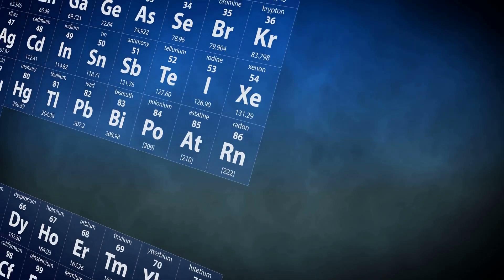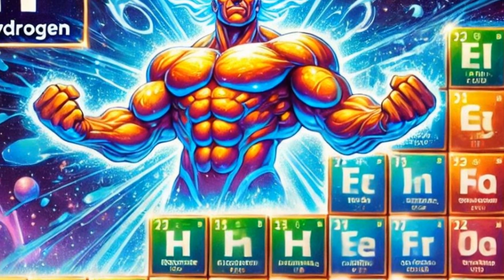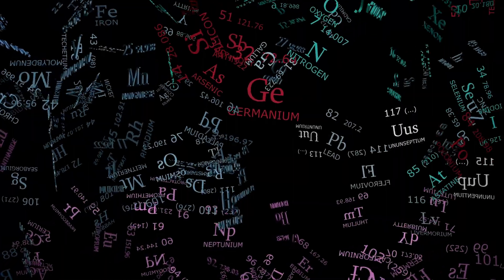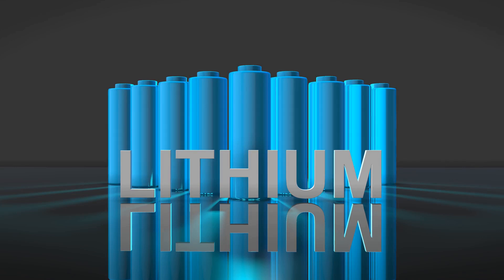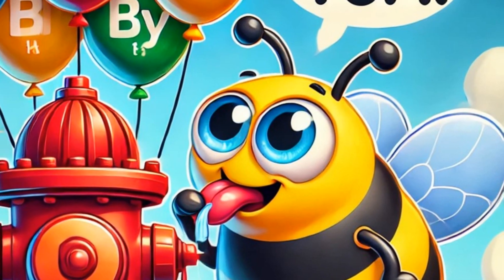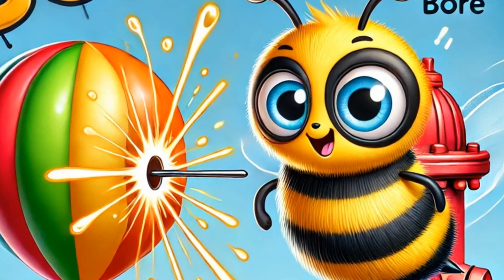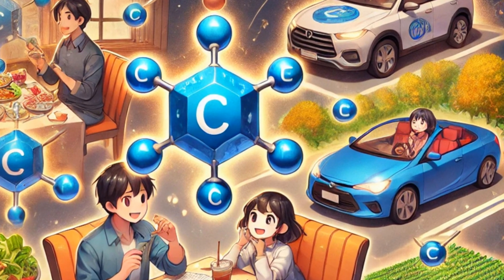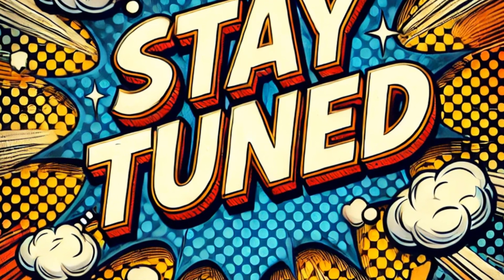(1) Memorize the First 6 Elements of the Periodic Table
Dive into a fun and memorable journey through the first six elements of the periodic table! In this animated video, we’ll help you easily memorize Hydrogen, Helium, Lithium, Beryllium, Boron, and Carbon using creative visuals and quirky stories. From superhero hydrants to lisping balloons, and hungry bees, you’ll never forget these elements again! Perfect for students, science enthusiasts, or anyone wanting to learn the periodic table in an engaging way. Ready to become a periodic table master?